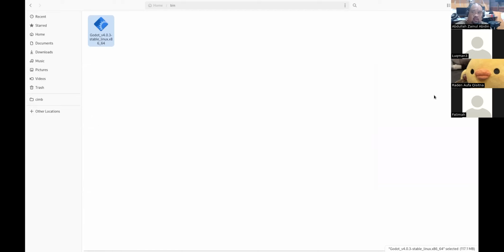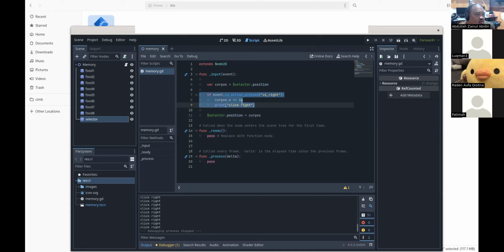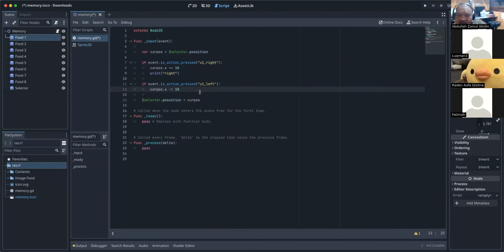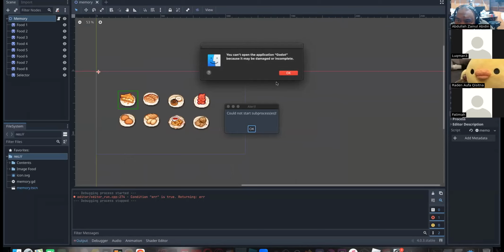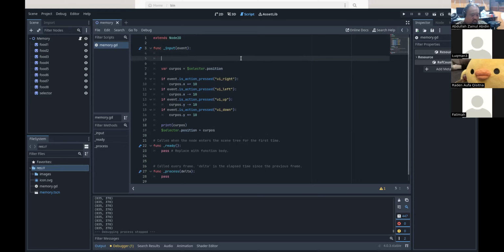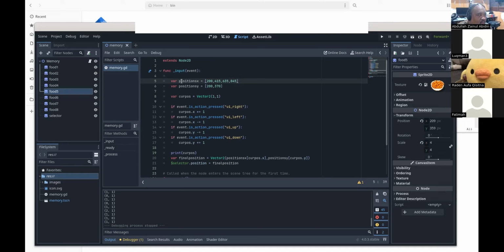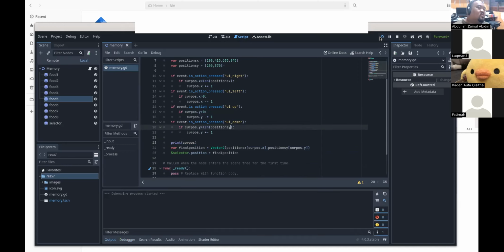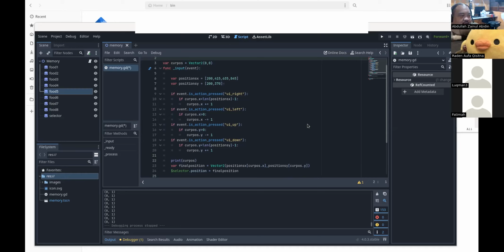Godot Class - 29th May 2023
Today we learned how to move the selector in the grid for the Memory game.
We learned what is a variable, what is an array, how to detect key press.